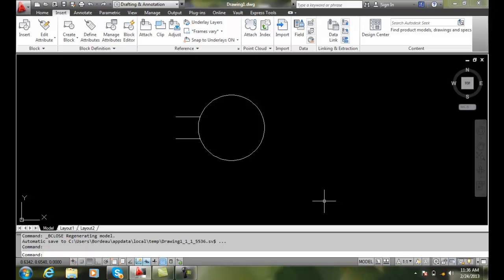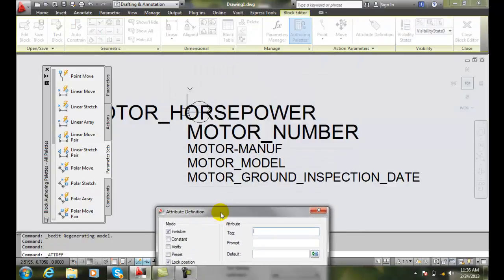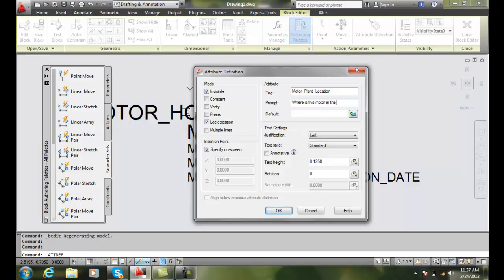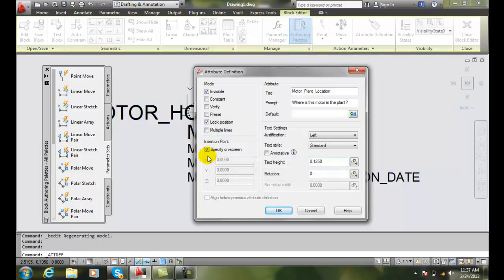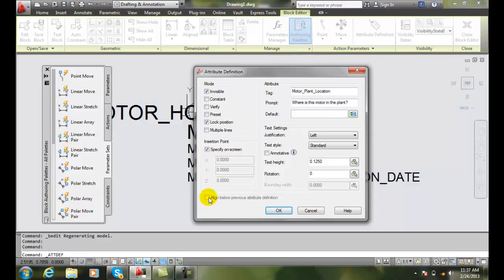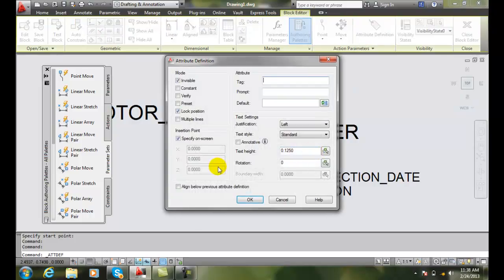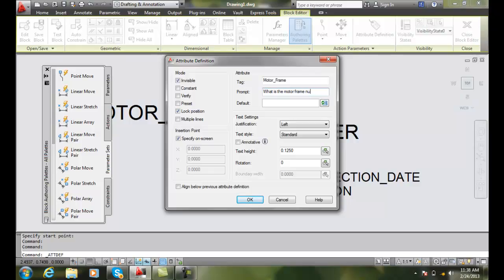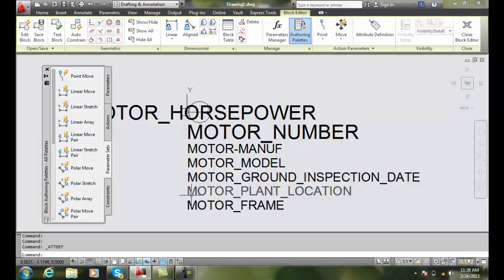AutoCAD II 25-5 Defining the Attribute Insertion Point